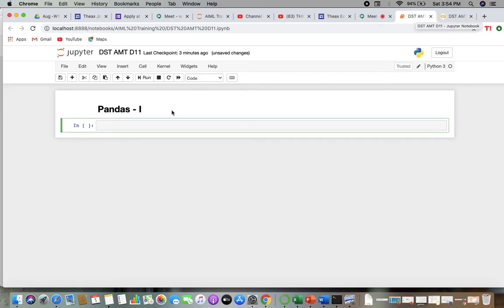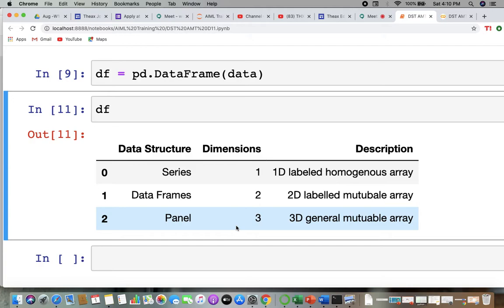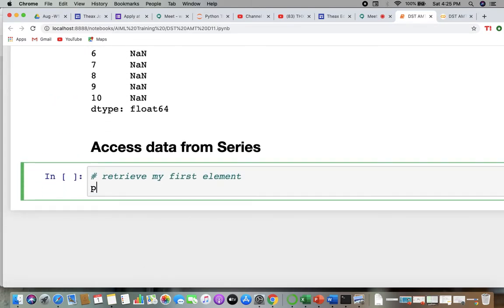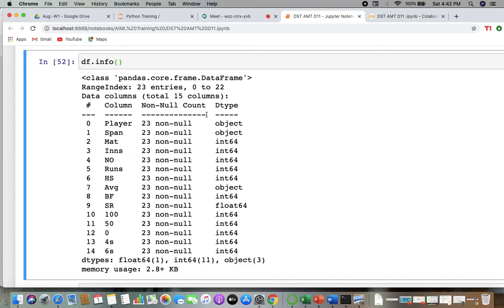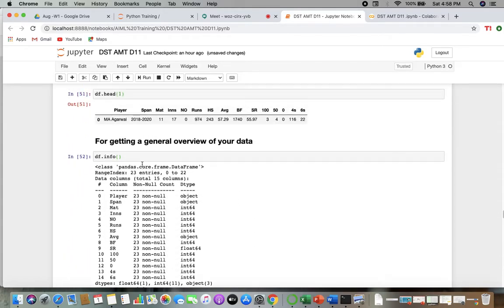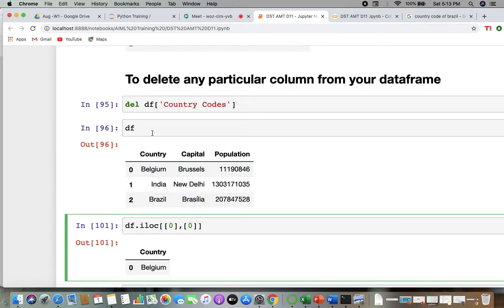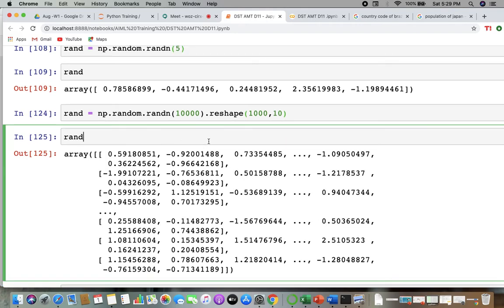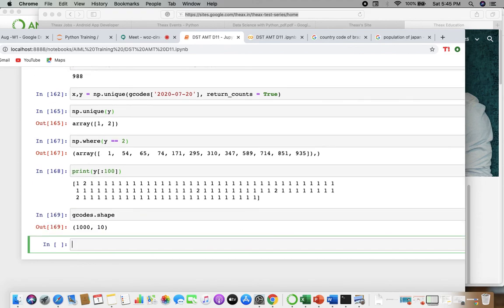DST AMT | Pandas - I | D11